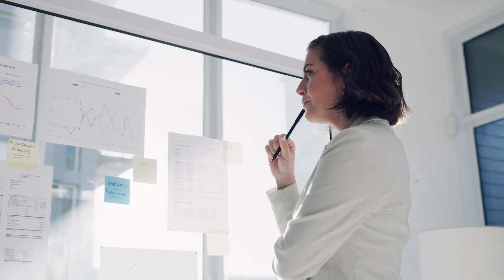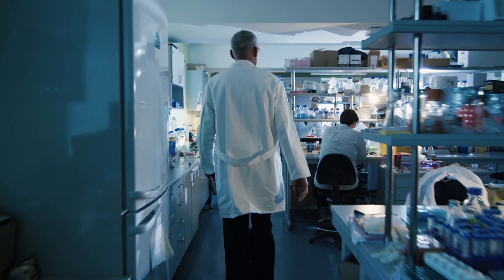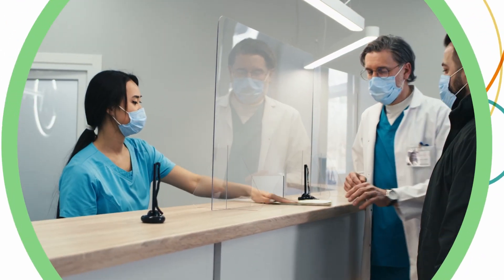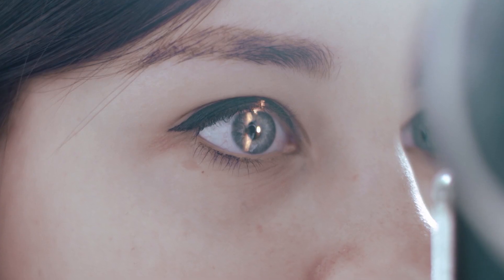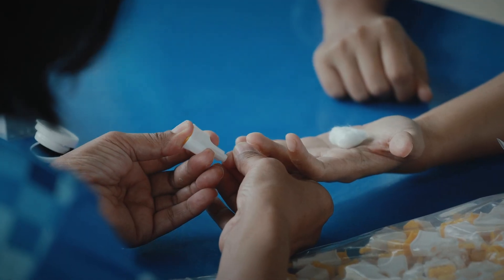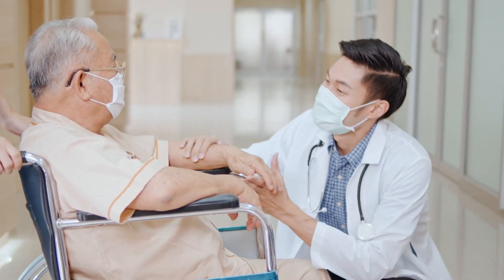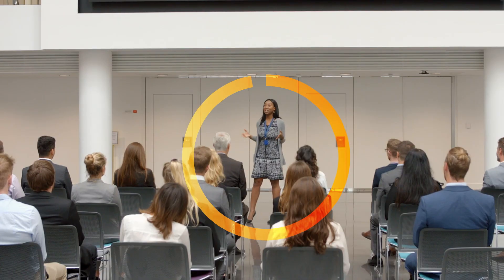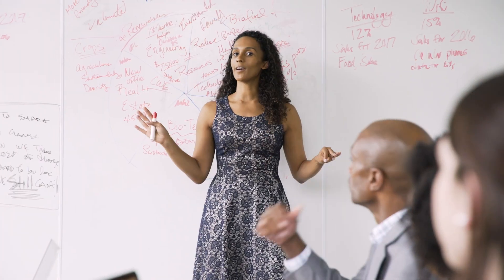ZS Impact Summit 2021